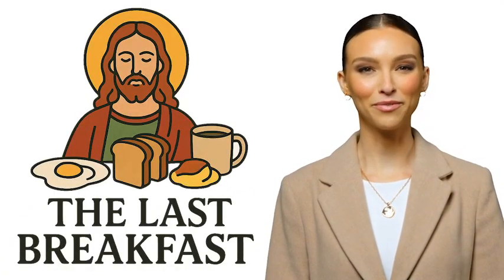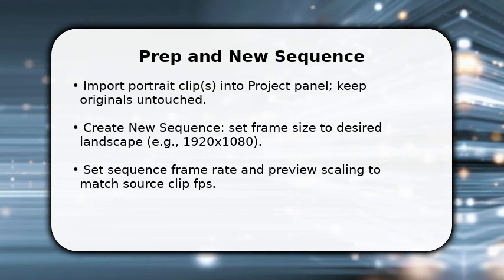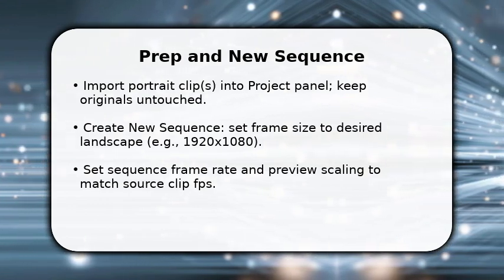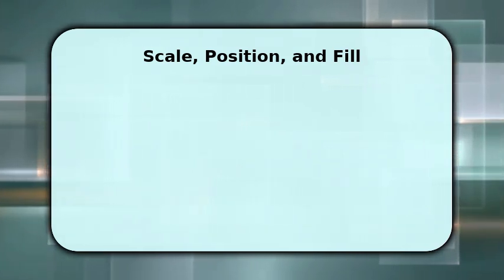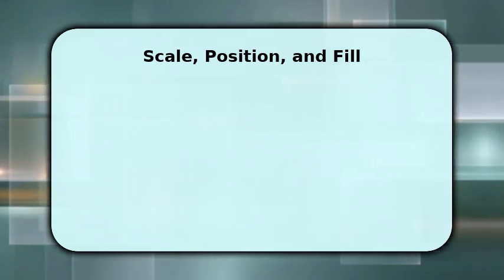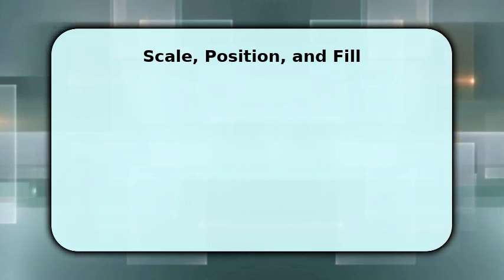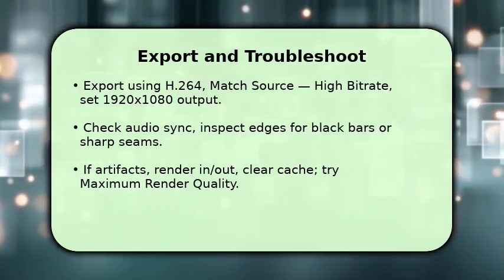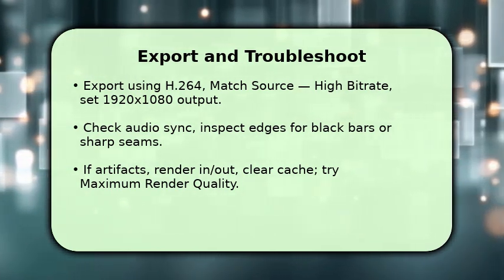How to Make Portrait Video Landscape Premiere Pro - Full Guide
Learn the step-bythy process of converting portrait videos to landscape mode for premiere Pro. This comprehensive guide covers essential techniques, including software recommendations and editing tips.

portrait video, landscape conversion, Premiere Pro tutorial, video editing basics, editing tools